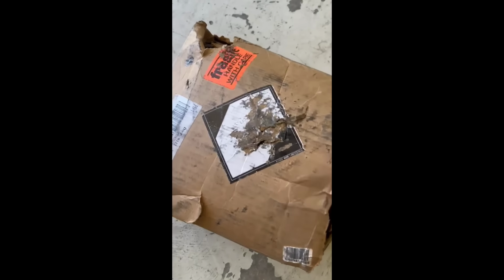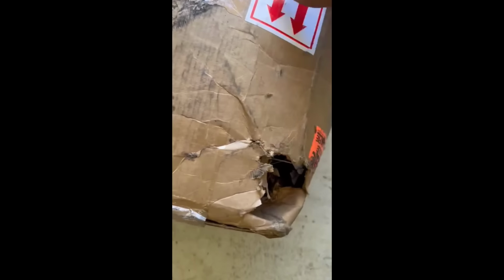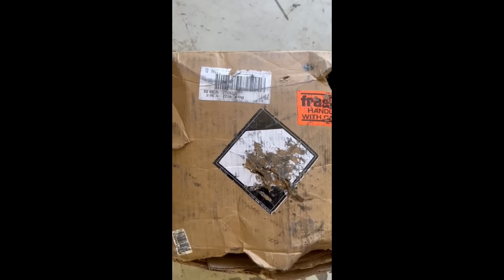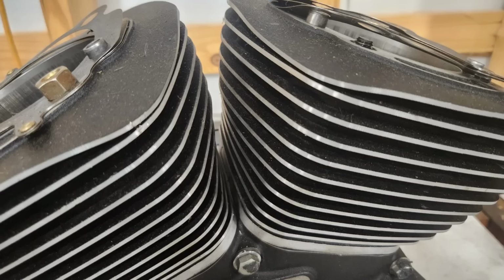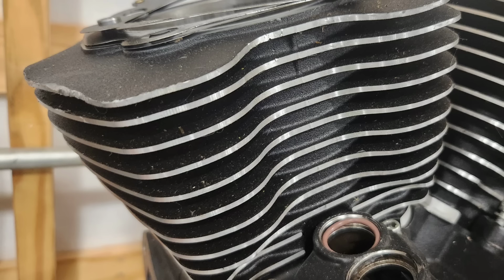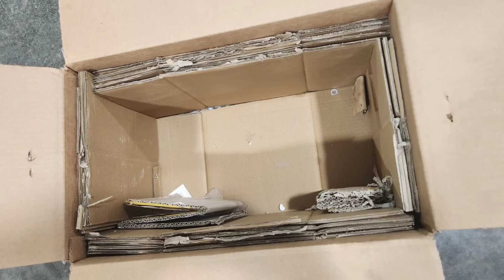*They DESTROYED* His Engine - Tips on Shipping Harley Parts Engines and Motorcycles - Kevin Baxter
If you intend on shipping your motorcycle or motorcycle parts to a shop or machine shop this is the video for you to watch. please click the link below for more information on the shipping company I have used for over a decade.

To find out more information about UShip you can click here...